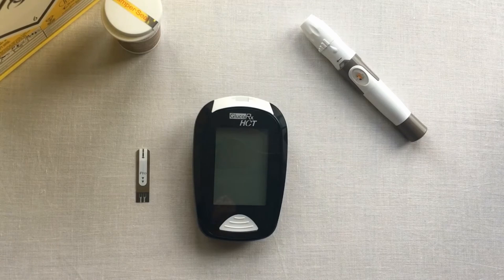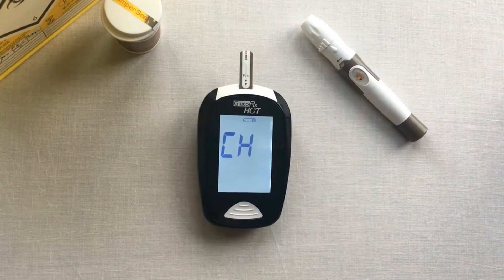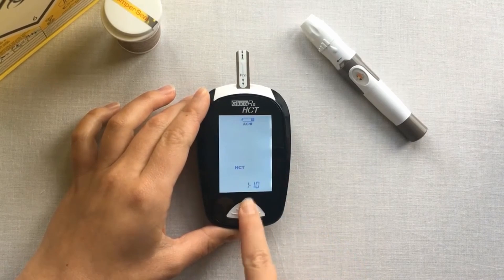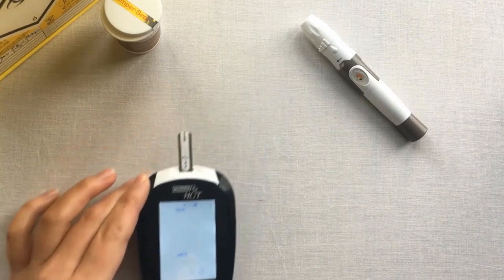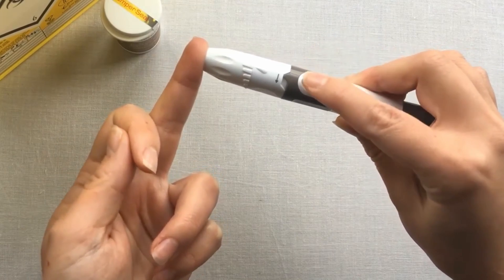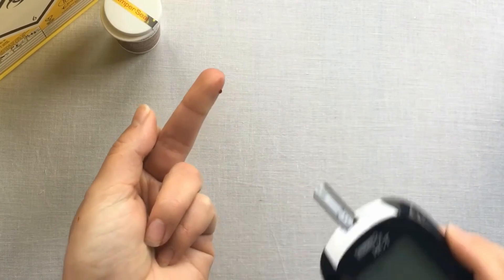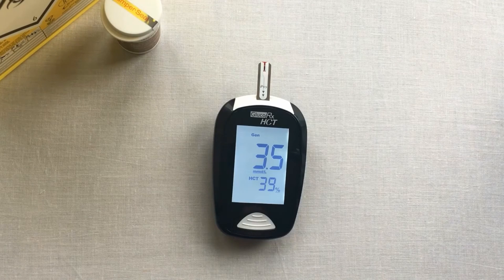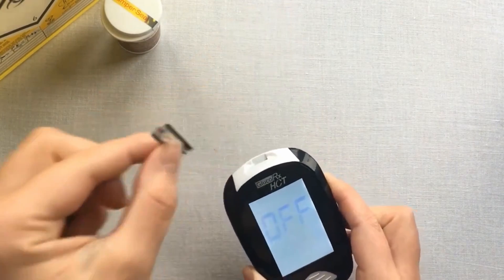How to perform a Blood Glucose Test on a GlucoRx HCT Meter (updated)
How to perform a Blood Glucose Test on a GlucoRx HCT Meter.